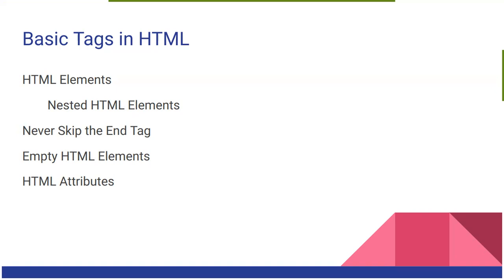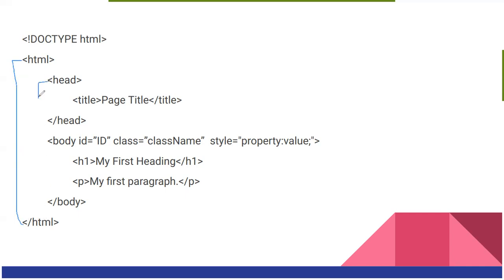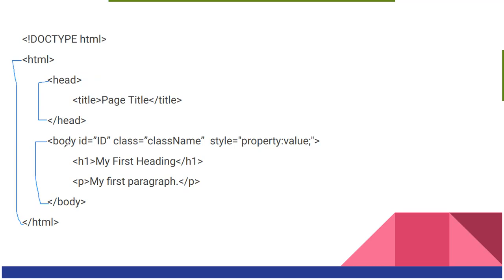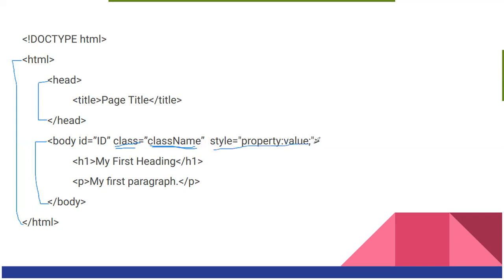Basic HTML Tags | Part 3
HTML Elements
Nested HTML Elements
Never Skip the End Tag
Empty HTML Elements
HTML Attributes